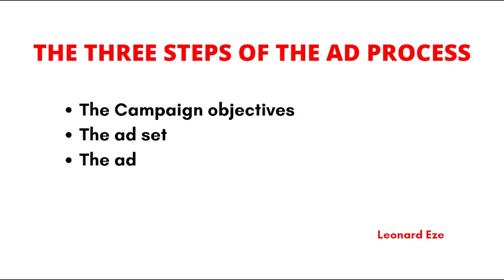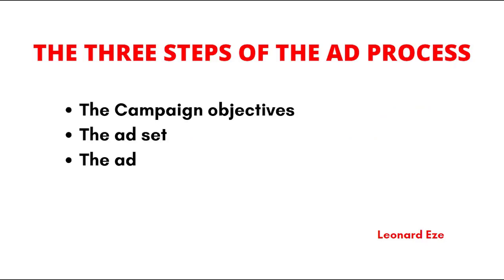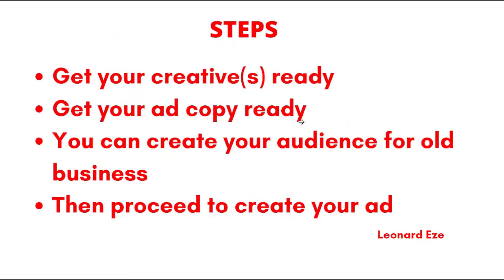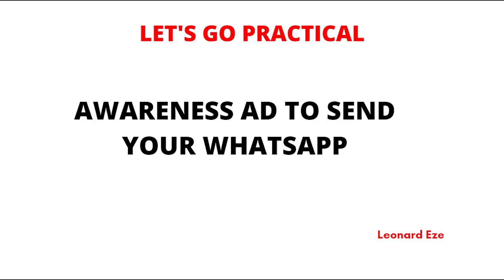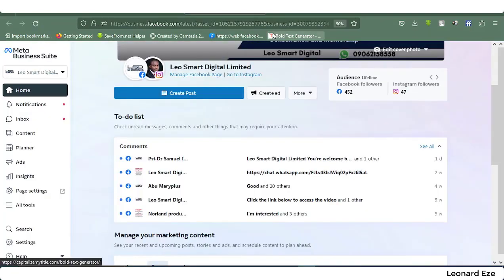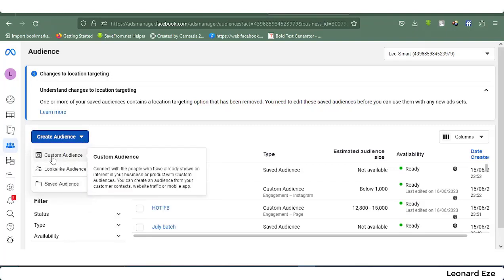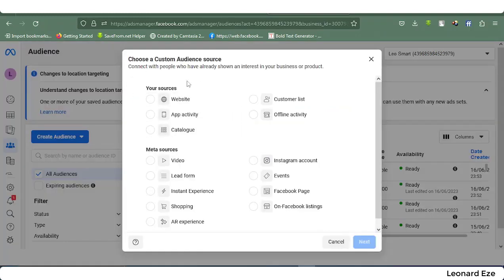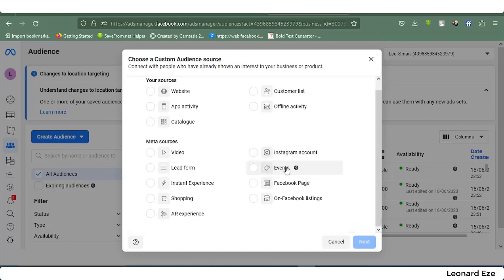HOW TO RUN AWARENESS ADS ON FACEBOOK & INSTAGRAM IN 2023 AND SEND PEOPLE TO WHATSAPP | STEP BY STEP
Facebook ads is very cost effective way of advertising. With a small amount of money you can reach a number of your targeted audience.

In this tutorial, you will watch me carry out an awareness campaign, ad set and ads creation. It covers the ad process until it passes review and it becomes active.

Also covered is the audience creation process for hot audience, look alike and saved audiences using the demographics, interest and behaviour.

You can check my other videos on Facebook ads,
My Facebook Business Page, Search Leo Smart Digital Limited
YouTube  Leonard Eze